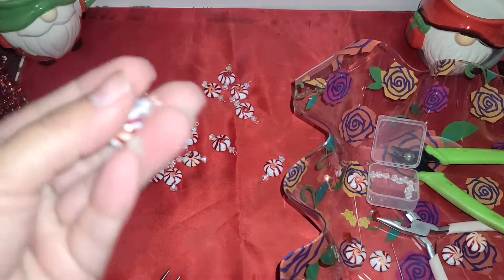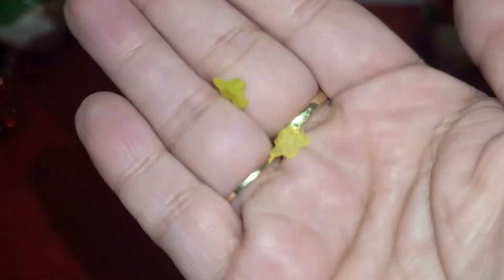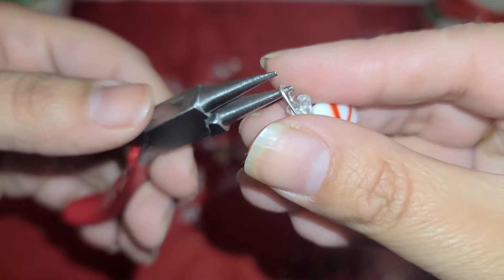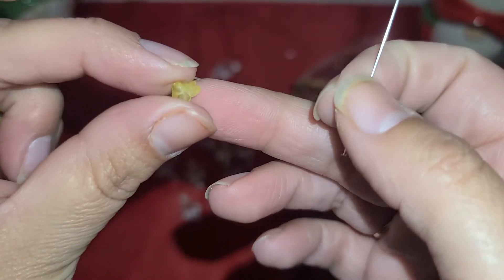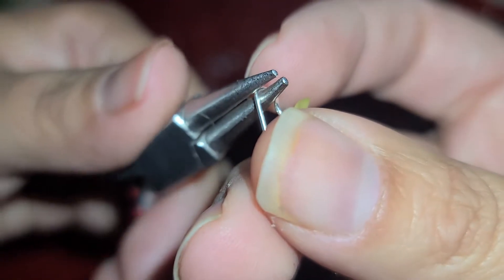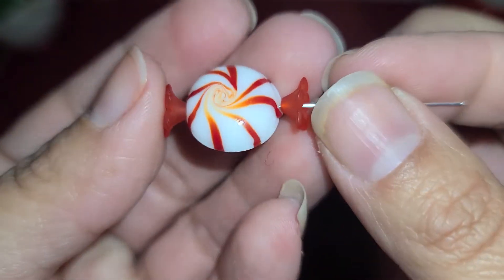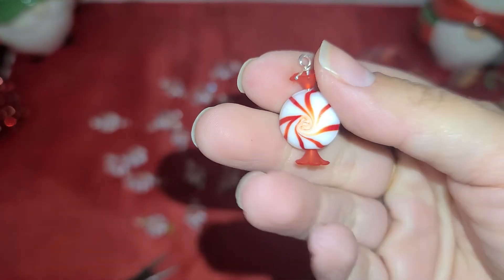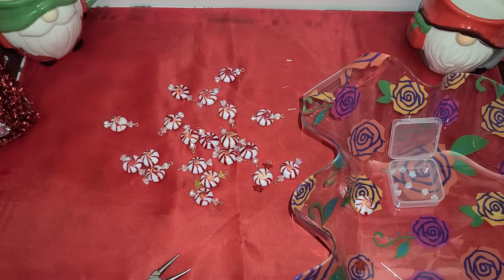Peppermint Candy Charms Tutorial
Hi everyone today I'm sharing how I make my Peppermint Candy charms I hope you will try them and share with me tag me on

Amazon
   Clear  Baby Bell beads

     Lily Beads